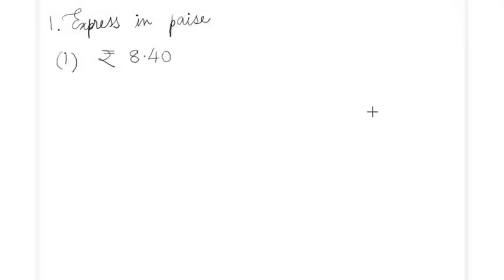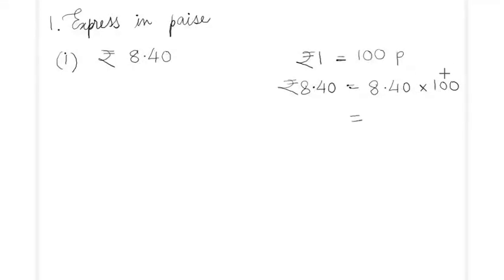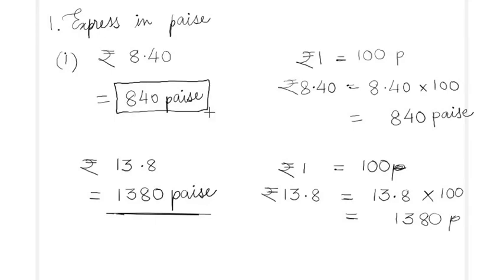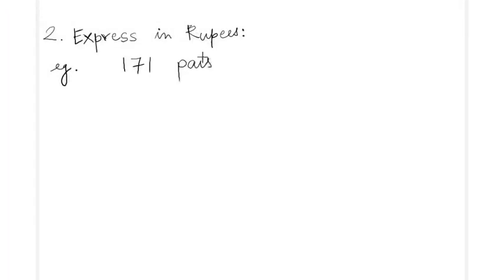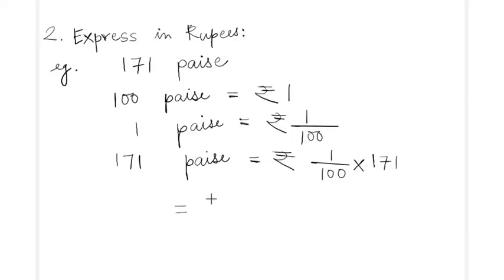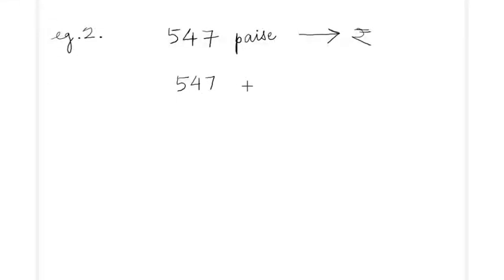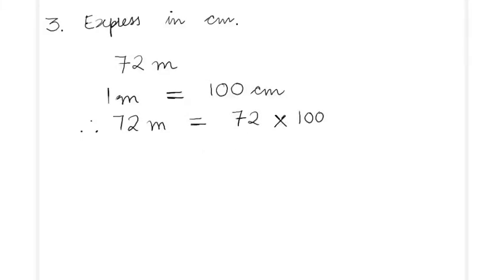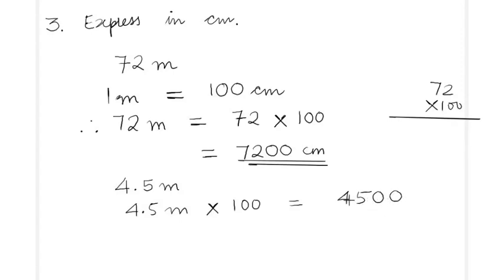Class 6 - Exercise 15 D